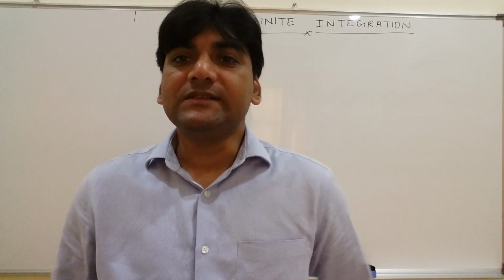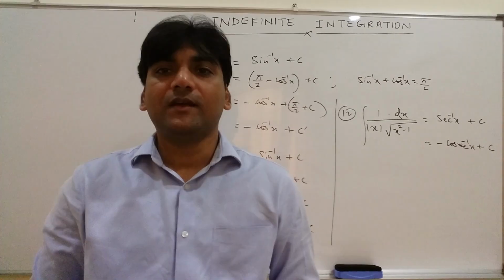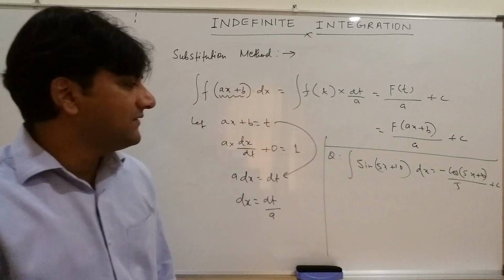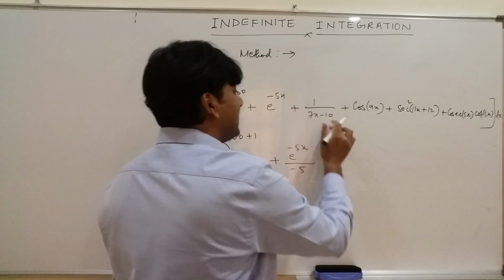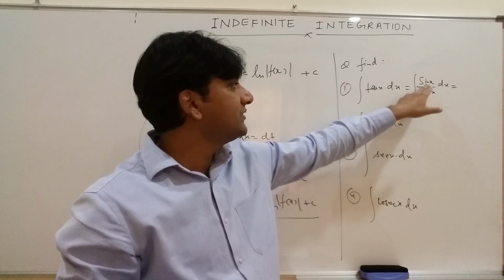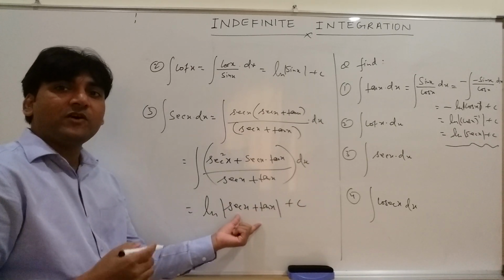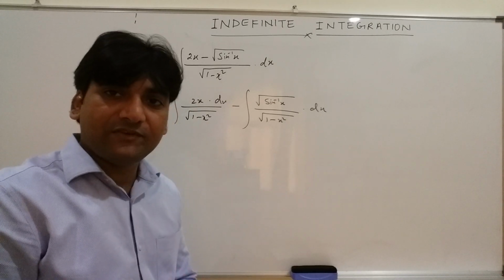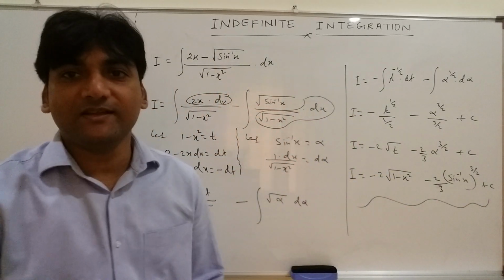indefinite integration | substitution method of integration | IIT-JEE | INDEFINITE INTEGRALS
Hello everyone !
At present  I am working in GEC-askIITians  Alkhor ,Qatar , where I teach  mathematics  (Pure mathematics P1/P2/P3, statistics , mechanics)  to IGCSE ,  AS & A Level students of BRITISH Curriculum and   to 11th  and 12th  CBSE Curriculum  including preparation of IIT-JEE ,  here mostly I teach students of ALKHOR INTERNATIONAL SCHOOL , QATAR .
This video is  Part 2   based on INDEFINITE INTEGRATION    , full concept is also available .